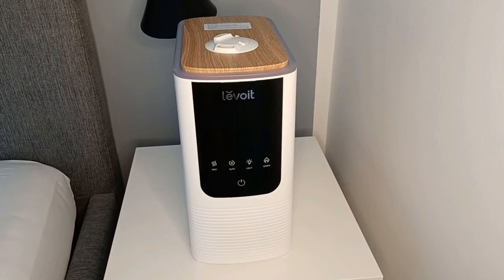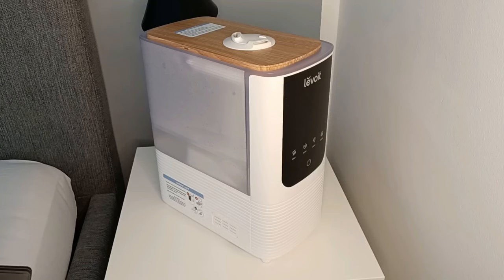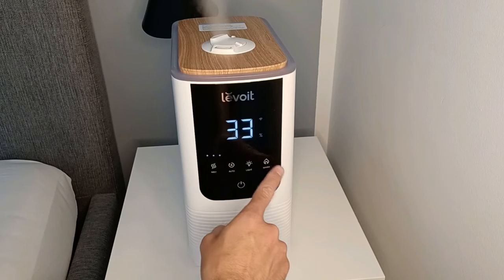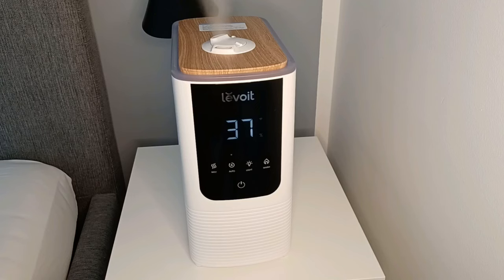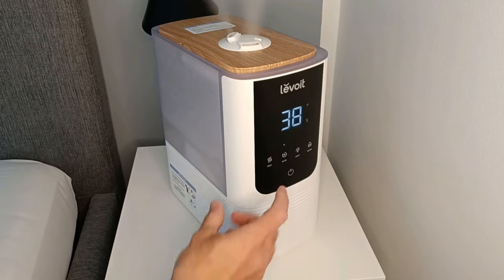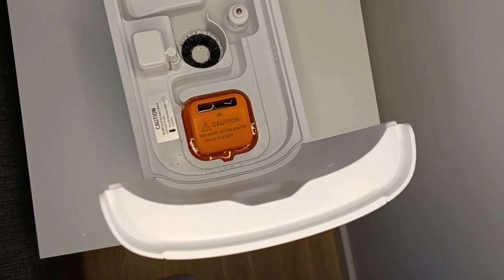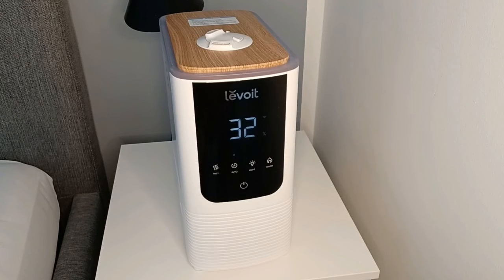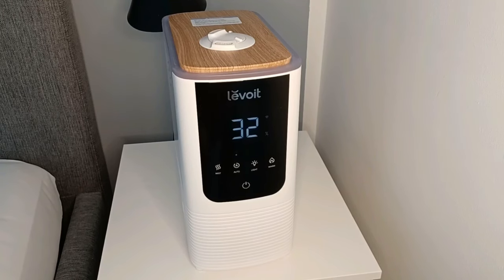Levoit 4.5l Oasis Mist Smart Cool and Warm Mist Humidifier Review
Hey guys, welcome back. Today I will share my user experience with LEVOIT OasisMist Smart Cool and Warm Mist Humidifier that I have been using for a week now.

Humidifiers are devices that add moisture to the air to prevent dryness that can cause irritation in many parts of the body. So if you have dry skin, sinus congestion/headache, dry throat, nose irritation, dry cough, cracked lips or allergies then you should definitely consider to invest for a humidifier.

The specific humidifier has 4.5L water tank, it has warm and cold mist, It can run with full tank up to 45 hours on low mist setting and It can cover up to 40m2 but make sure you keep the door closed because the level drops really fast.

Moreover, It has a nice touch screen. It has warm and cold mist in 3 levels, low, medium and high which corresponds to 3 dots on the screen. On the low it keeps the moist level around 40 present, on medium level, it keeps it around 50 present and on high level it keeps it around 60 present which is also the highest. It comes 60 present by default but it can be adjusted through the app.

You have also the possibility to put it in auto mode. In auto mode the humidifier will continue detecting the humidity level in the room. Under 50 present it will allow the mist on the high level, if its between 50 and 55 present will allow the mist in medium level, if its between 55 and 60 present it will allow the mist in low level and if its reaches over 60 present it will automatically stop and start again when it goes below 60 present. However, after using for a while I would say 60 present is too much, therefore, I reduced down to 50 present instead which feels much comfortable in the room.

It has also night light with 3 different colors, pink, green and blue. You can also turn off the display.
It has aroma box that you can add few drop of essential oil and the humidifier will automatically diffuse the aroma from the nozzle.

Absorption pad: The mineral absorption pad helps to reduce mineral buildup inside the humidifier especially on the heating element and it lies just under the noise silencer. There is no a specific time mentioned when you can change the absorption pad, so keep an eye on it to see when it starts getting stiff, this means its time to replace it.

Memory function: in case you unplug the power cable of your humidifier it will remember your settings for mist level and Wi-Fi.

The humidifier will automatically turn off when all of the water in the tank has been diffused. It will blink the icon on the display 10 times before it turns off.

It has a Wi-Fi module that can connect to your home network thereby you can control it from your phone from anywhere. All you need is to install the VeSync app. Once you have the app, you can monitor the humidity level, set timers, schedules and adjust the maximum degree of humidity in the room. You can also have Third party voice control such as Alexa or Google home and turn on and off night light. Even you turn off the device, you will be able to turn it on through the app, or it will be turned on or off based on the schedule setting through the app. just don’t plug out the power cable.

Advantages:
Low noise level, less than 26db when is running in low setting. you almost don’t hear it. Its perfect for a bedroom so you don’t get annoyed by the noise.
The display can be turned off totally so its very useful for those who likes to sleep in a room totally dark.
It has led light that can be used as a night light.

Disadvantages:
I don’t know if it’s a really disadvantage but It requires proper cleaning at least every 3 days and if not cleaned properly, may spread bacteria and lead to illness. I guess most of the humidifiers also require that.